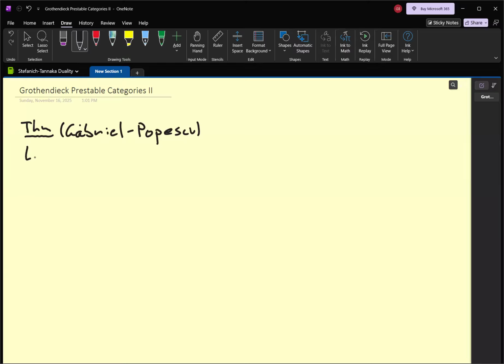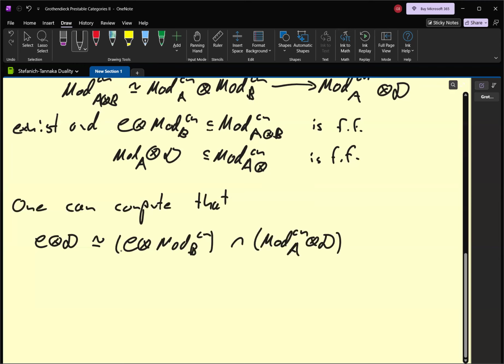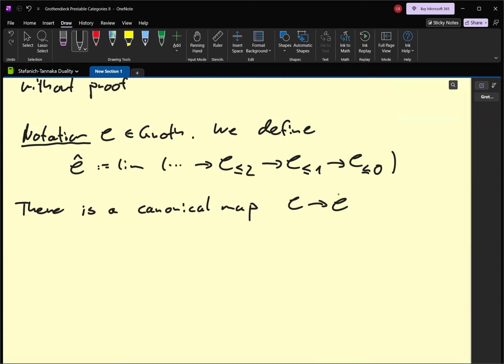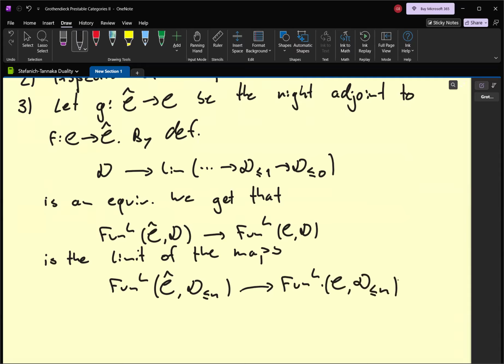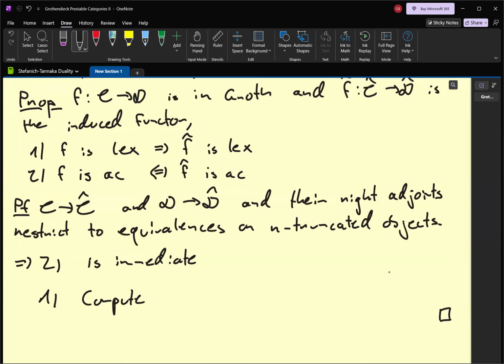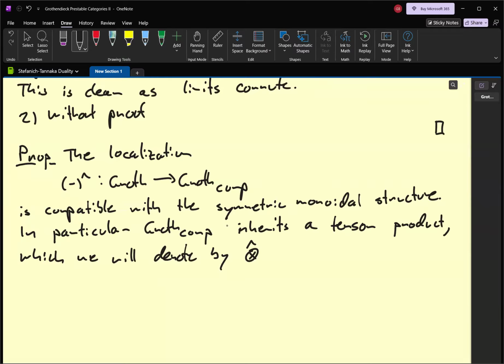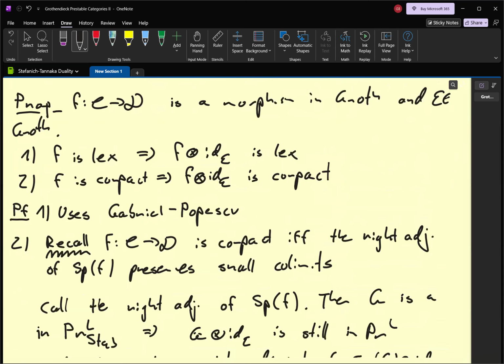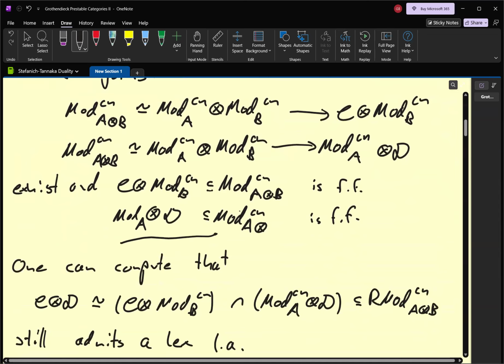Gustav Berth: Grothendieck Prestable Categories-II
This was the third talk in the Stefanich-Tannaka seminar. The speaker talked about the symmetric monoidal structure of Groth, and its compatibility with colimits of diagrams with almost compact transitions. Complete Grothendieck prestable categories were also introduced in the talk.